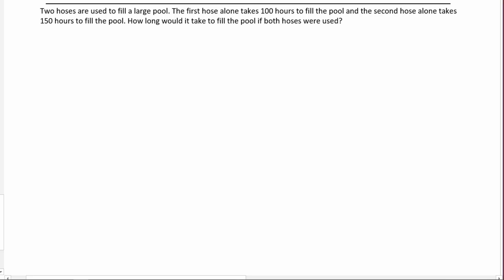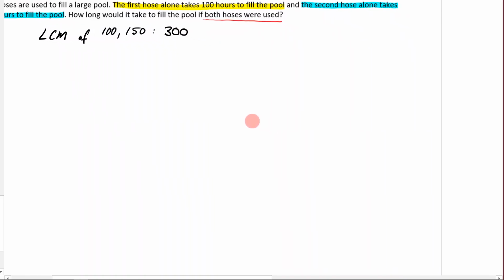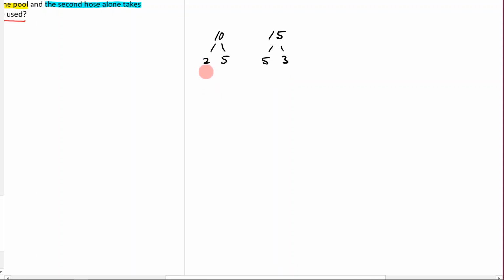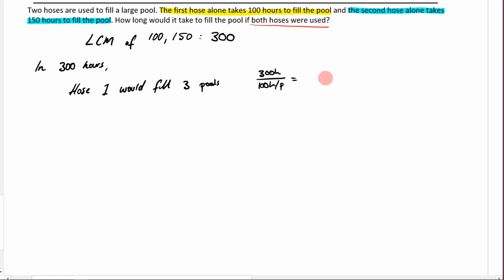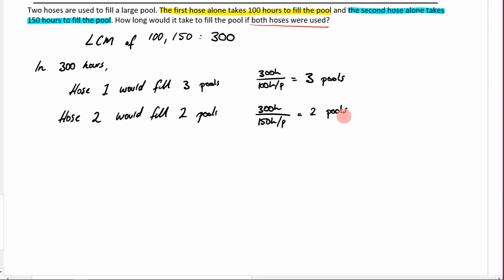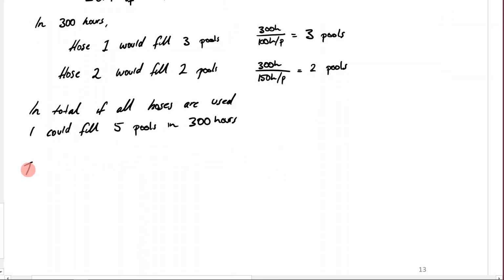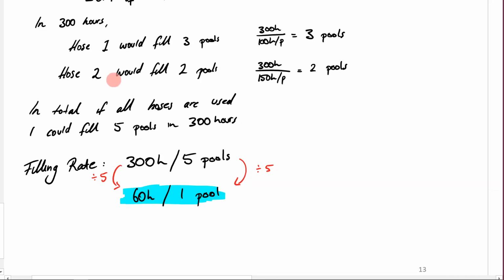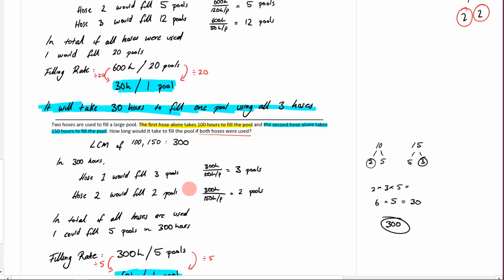6F Part 3 Solving Rate Problems